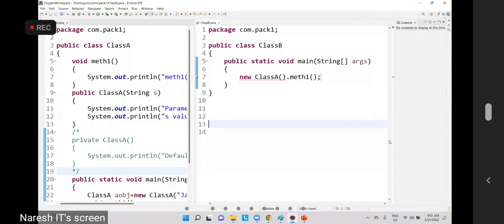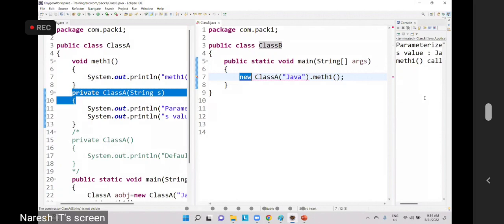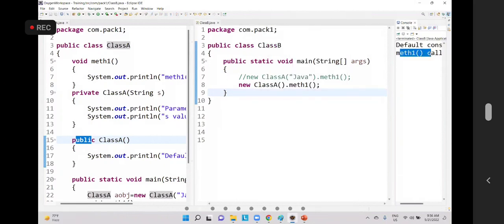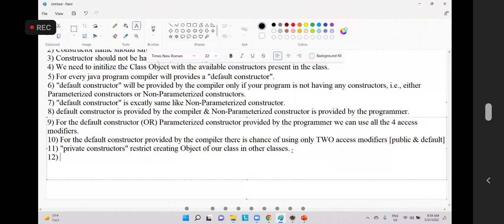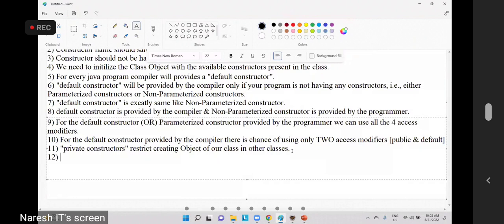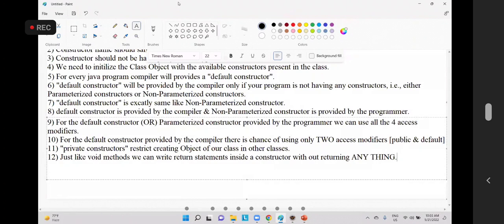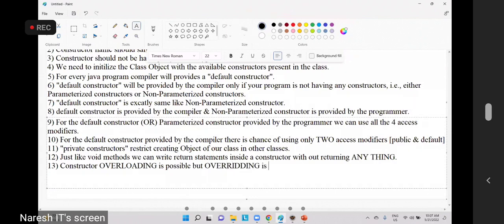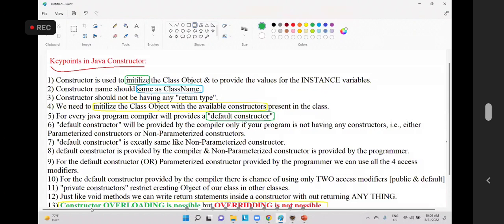21May Core Java part 2